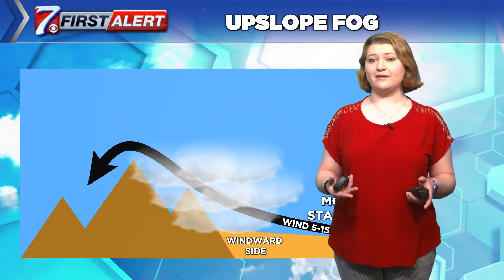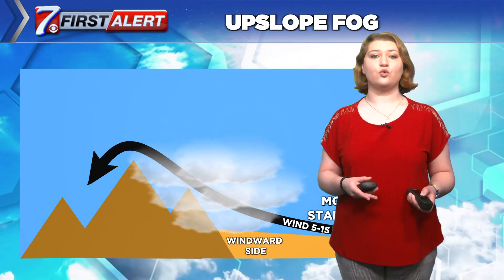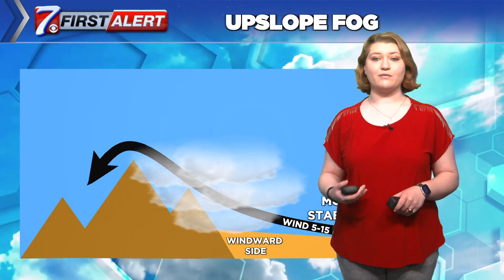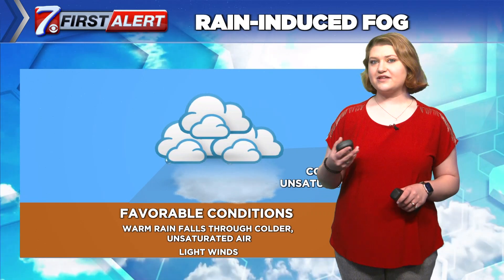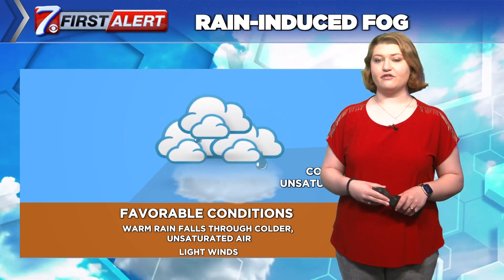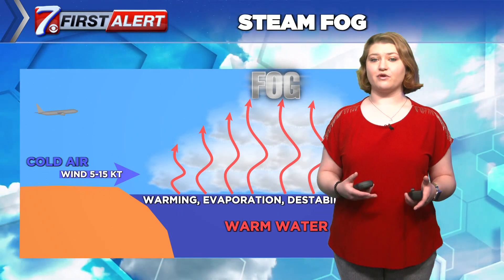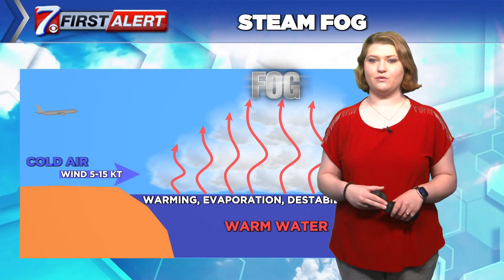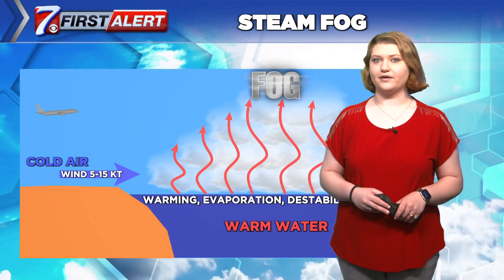Types of Fog Part 2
In this video, Meteorologist Sawyer McElroy discusses the final three types of fog: upslope fog, rain induced fog and steam fog. She discusses how they form and their different characteristics.